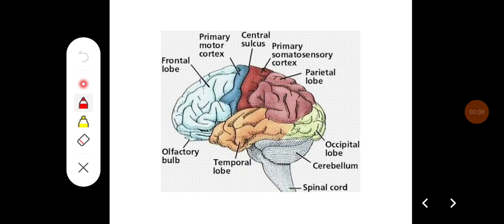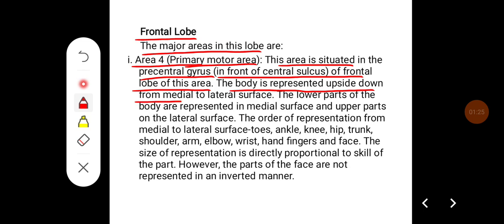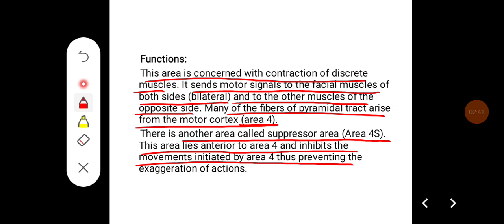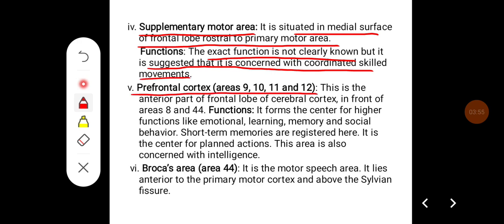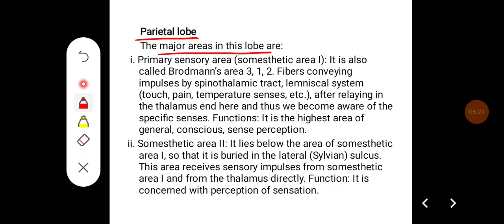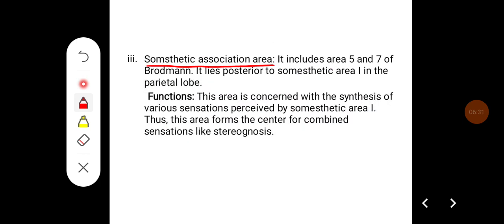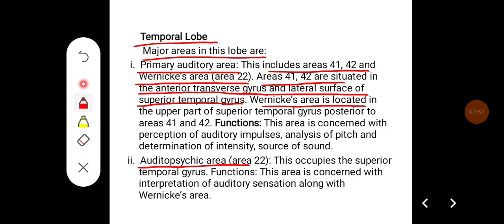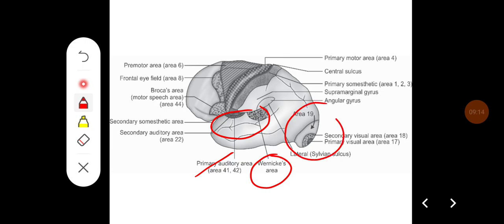Cortical areas | Cerebral cortex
sensory and motor areas of the cerebral cortex physiology,
functional areas of cerebral cortex physiology,
2 minute neuroscience cerebral cortex,
2 minute neuroscience cortex,
4 brain lobes and functions
cortical areas,
cortical areas of cerebral cortex,
cortical areas of the brain and their functions,
cortical areas of the brain,
cortical areas شرح,
cortical areas neuroanatomy,
cortical areas - internal structure of the cerebral hemispheres,
cortical areas of cerebrum,
functional or cortical areas of cerebral cortex,
function of specific cortical areas,
motor cortical areas,
cortical association areas psychology,
cerebral cortex areas and functions,
cortical areas of brain,
brain cortical areas,
functional cortical areas of the brain,
cortex e areas cerebrais,
areas of cerebral cortex,
cortical functional areas,
sensory areas of the cerebral cortex,
association areas of cerebral cortex,
cortical motor areas,
how to remember brodmann's areas,
areas corticales del cerebro,
sensory cortical areas,
visual cortex anatomy,
visual association cortex,
functional areas of cortex,
functional areas of the cerebral cortex,
2. neuroanatomy,
functional cortical areas,
cerebral cortex sensory areas,
6 layers of cerebral cortex